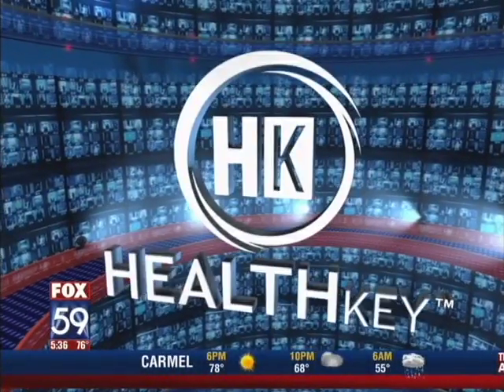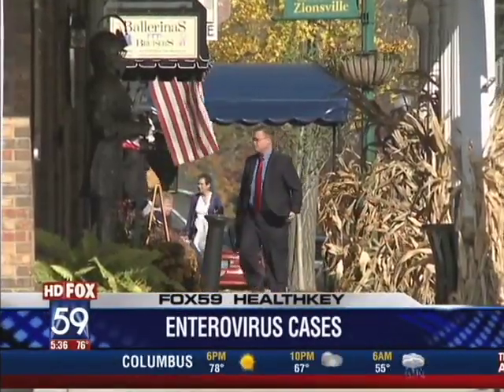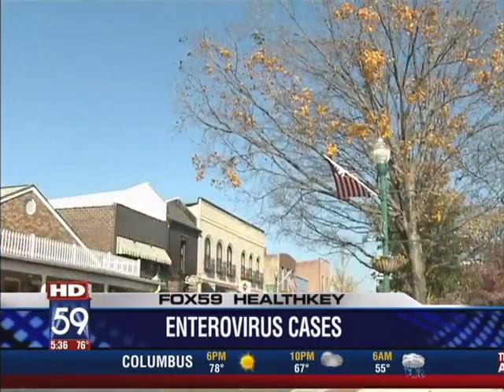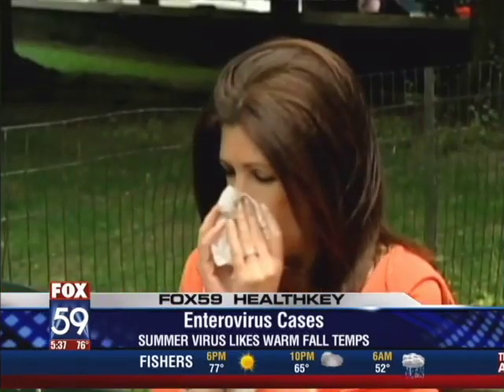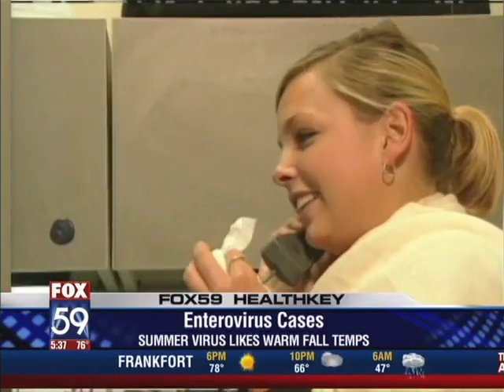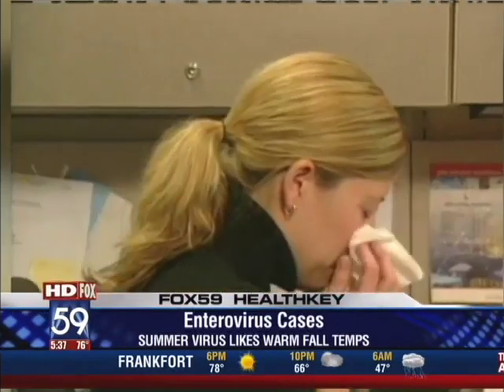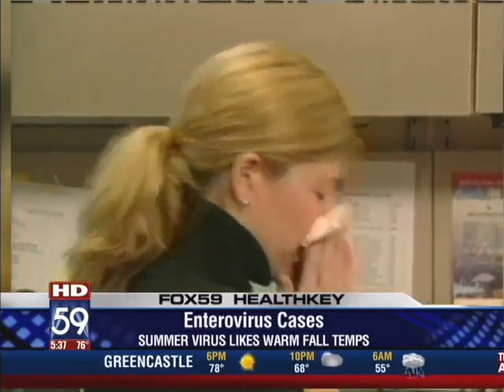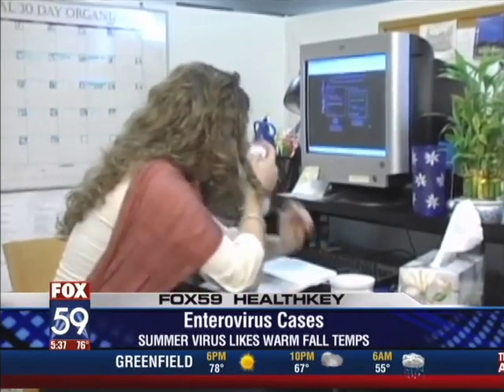FOX59 - Enterovirus Cases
Fox59 asks Community Health Network's own pediatrician, Dr. Jennifer Walker, about this fall virus.